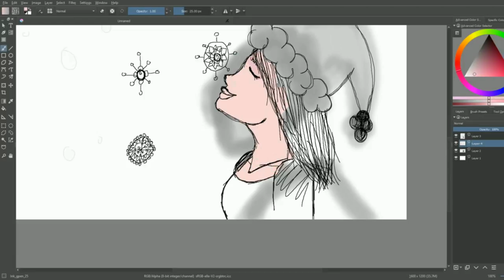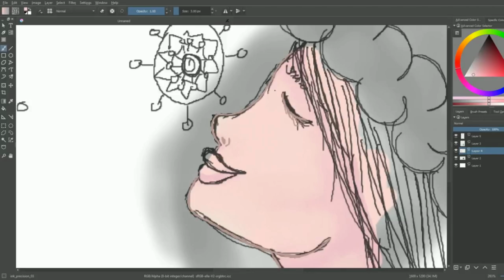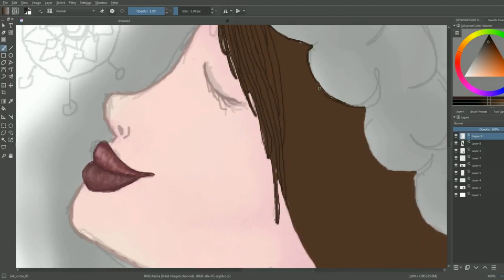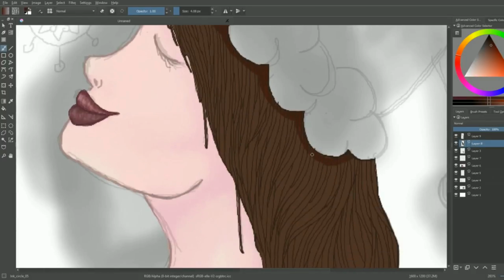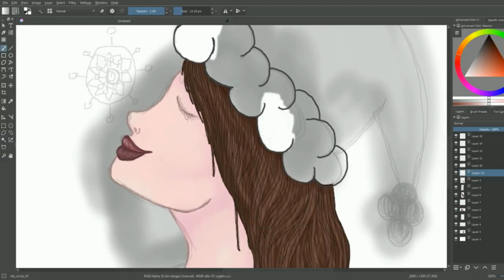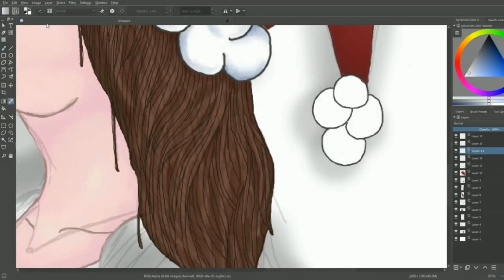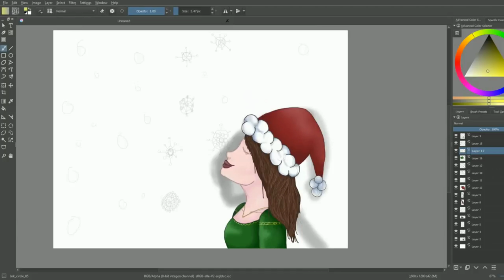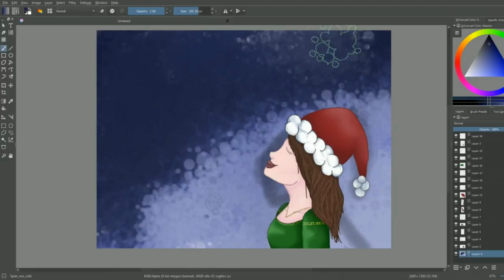Christmas Flakes! DREAM DRAWS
A digital drawing using krita. Took roughly 3 hours to do!